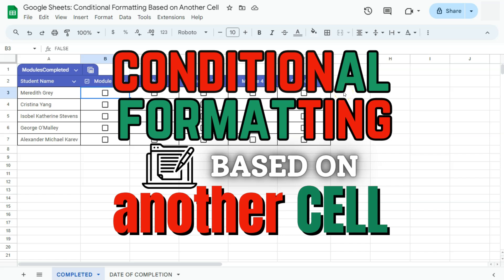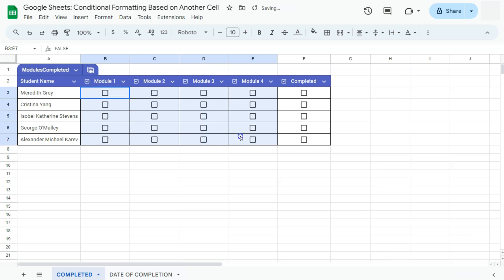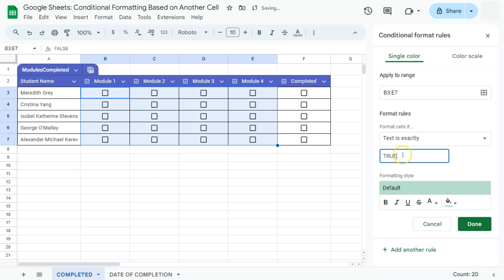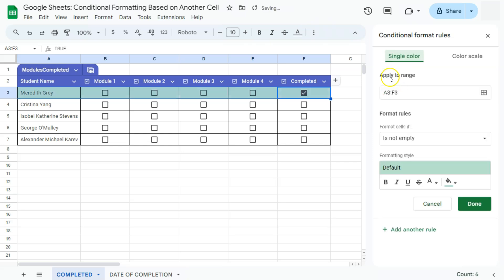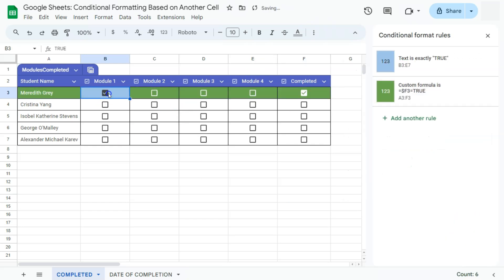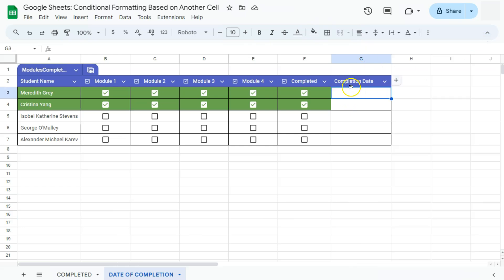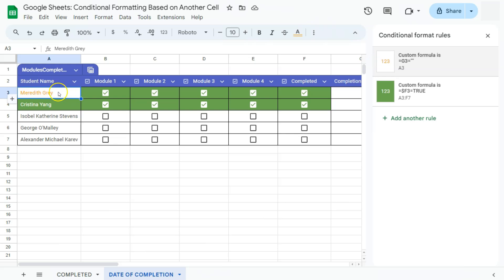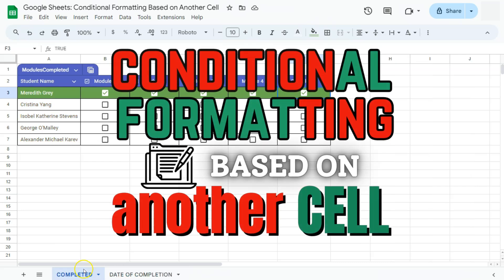Google Sheets: Conditional Formatting Based on Another Cell (Checkboxes)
In this video, learn how to use conditional formatting in Google Sheets based on another cell!

This powerful feature allows you to automatically change the appearance of a cell or range of cells when specific conditions are met, enhancing data analysis and visualization. Whether you're tracking data, creating dynamic dashboards, or simplifying your spreadsheets, this step-by-step tutorial will guide you through setting up custom rules and formatting styles. By the end of this video, you'll be able to apply conditional formatting efficiently to highlight key information in your Google Sheets.